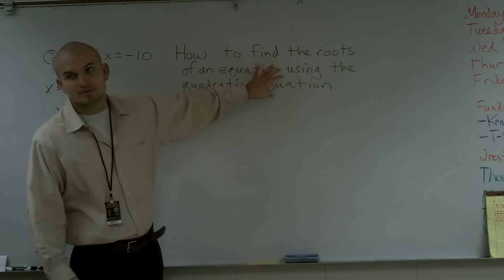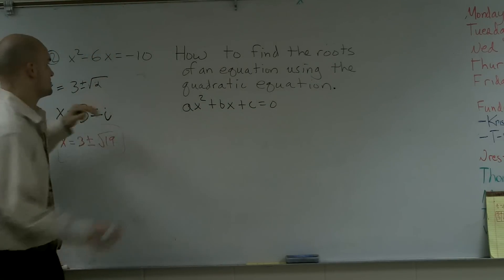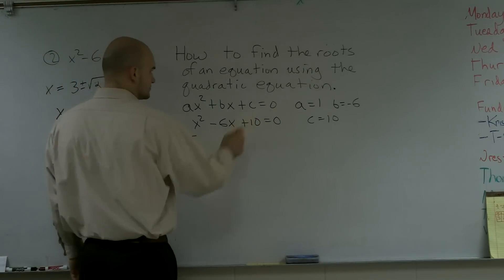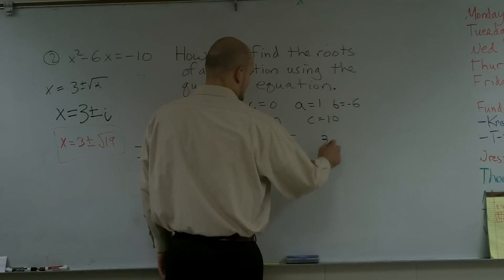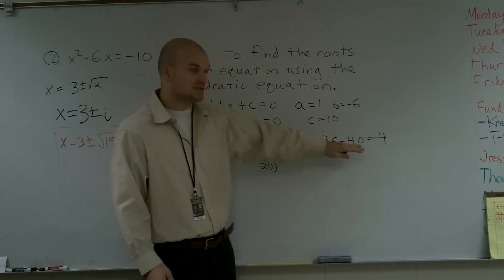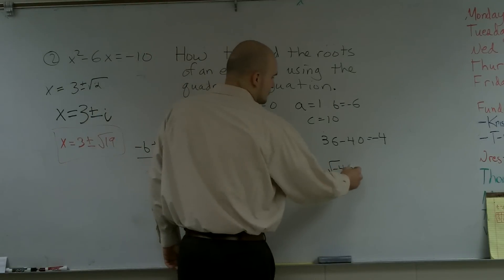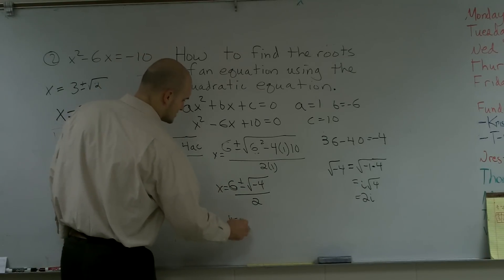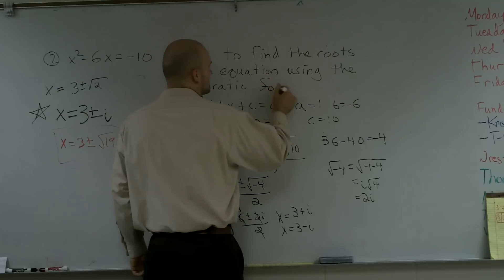Find the complex roots of an equation using the quadratic formula